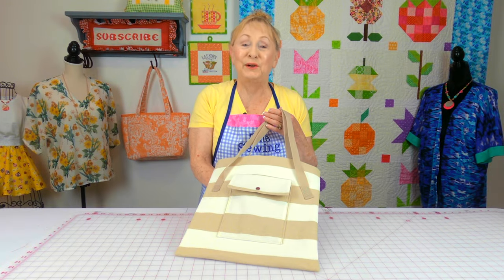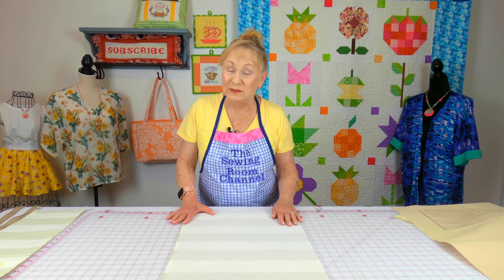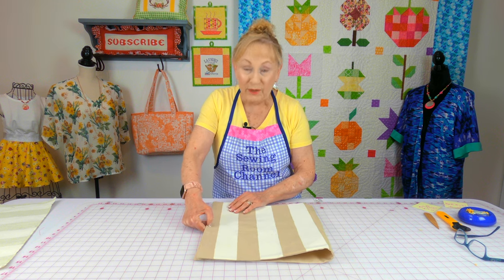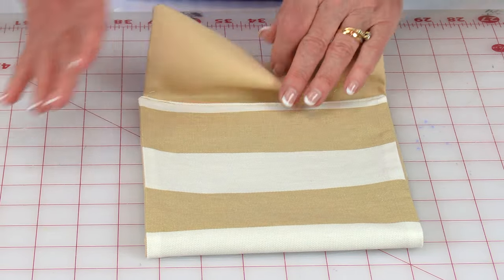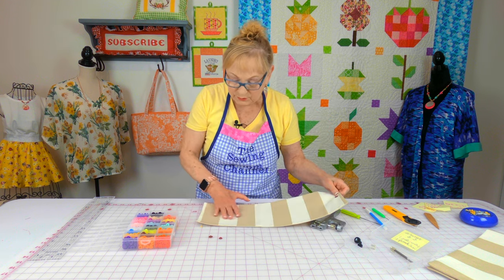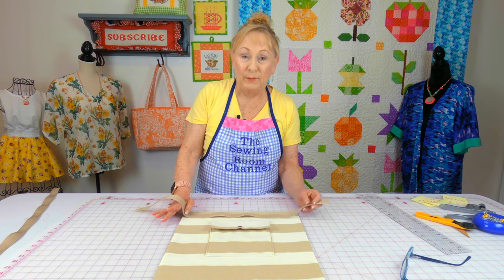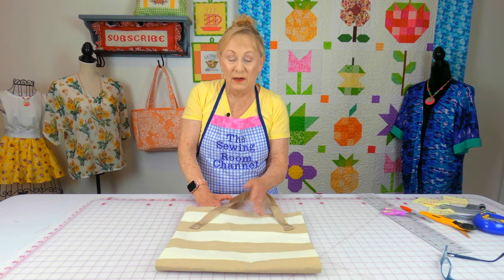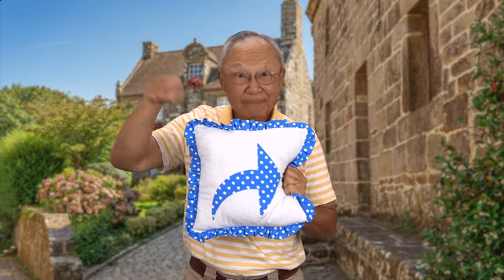Beginners Tote Bag | Basic Tote Bag | The Sewing Room Channel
In this tutorial I will demonstrate how to make a very basic tote bag. The one I will be making has an optional snap pocket on the outside.

✂️✂️SUPPLIES✂️✂️
-Bag with pocket: 2/3 yard fabric
     -Lining: 2/3 yard
-Bag without pocket: 1/2 yard fabric
     -Lining: 1/2 yard
-Straps: 1 1/'2 yards of "strapping"
-Fusible Interfacing: 7/8 yard of medium to heavy weight
Cut Fabric for outside: 15" W x29" L
Cut lining: 15" W 29" L
Pocket outside:  7" W x 19" L
Pocket Lining:  7" W x 19" L
One Snap or Velcro (1")
Purse Strapping:  (2) 1" wide X 28" long